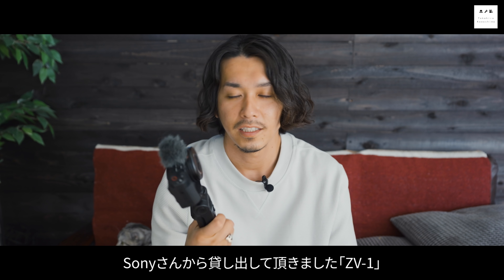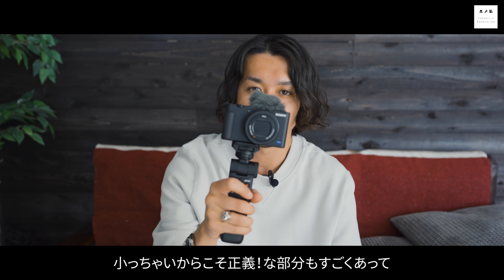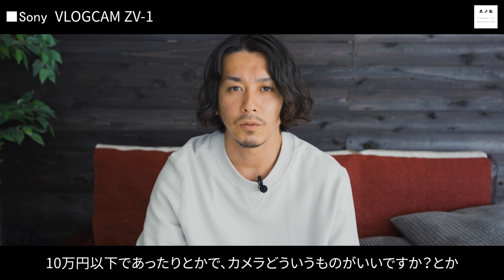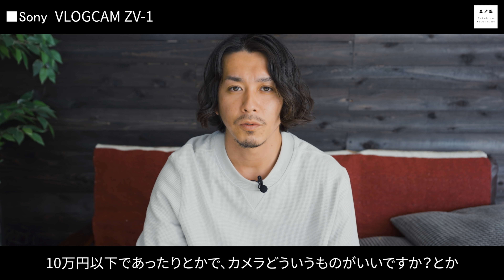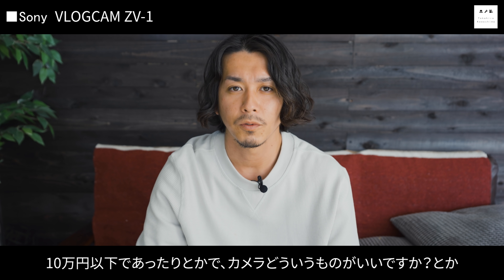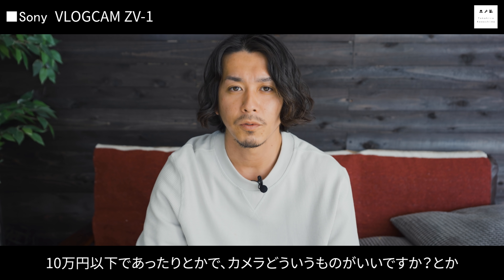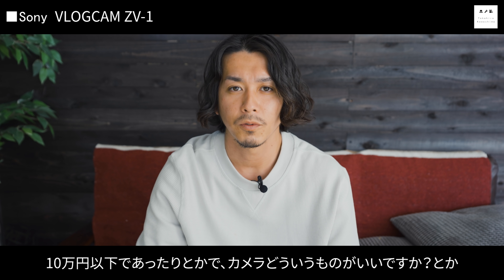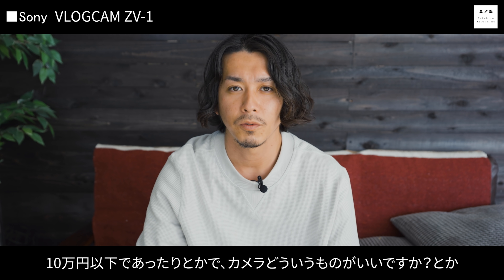【ZV-1】おしゃれなvlogにおすすめなカメラ【小さくて便利】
小さくてわかりやすい操作性はとてもいいですよね。
映像ももちろん綺麗…！

Supported by Sony Marketing Inc.

【キャンペーン名称:21年春 Let's"Vlog"キャンペーン】
-キャンペーン概要-
1VLOGCAM購入者にAdobePremiereRush3か月無料版をプレゼント 2VLOGCAM購入者に限定版ウインドスクリーンをプレゼント(先着2,000名様)

対象期間:
– 対象購入期間:2021年2月12日(金)~2021年5月9日(日) ※事前告知は2月9日(火)~ – WEB申込締切:2021年5月24日(月)10時 ※専用応募封筒は5月24日当日消印有効

■かわしまたかひろの全く編集しないサブチャンネル

-動画内やコーデで着てた物とか-
（身長・体重　175cm 63kg）